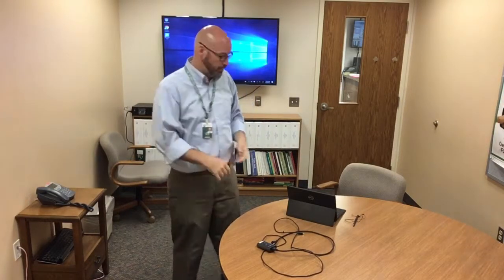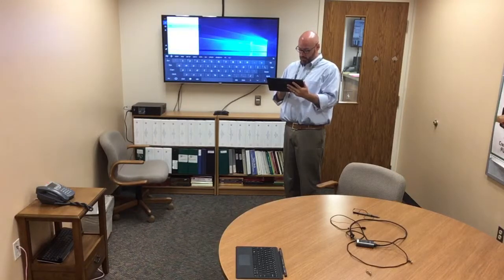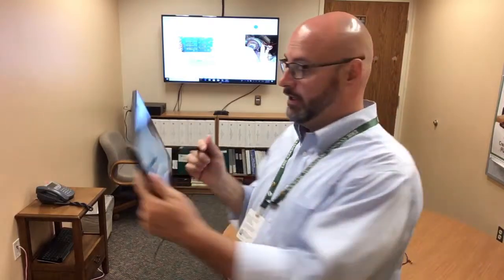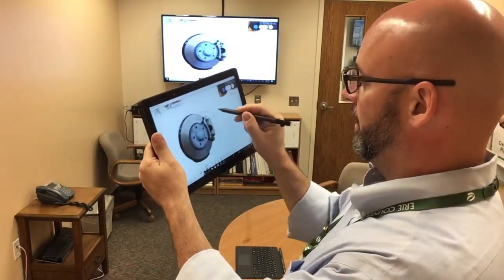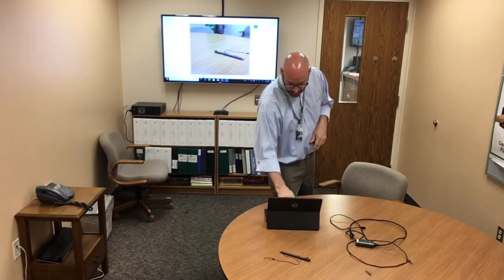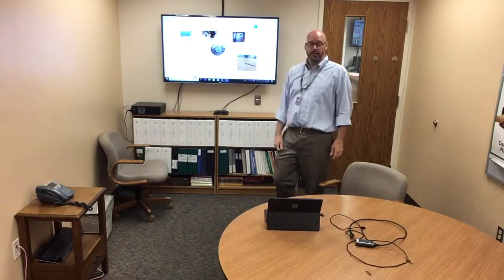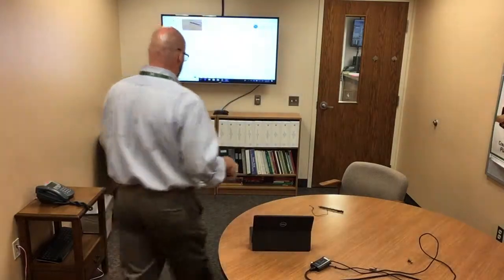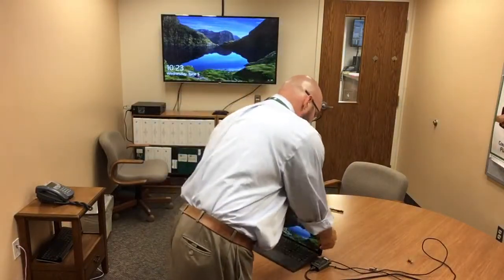Dell Latitude 5290 Intorduction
A look at using the Dell Latitude 5290 Tablet in the classroom with your LED TV and Microsoft Whiteboard.